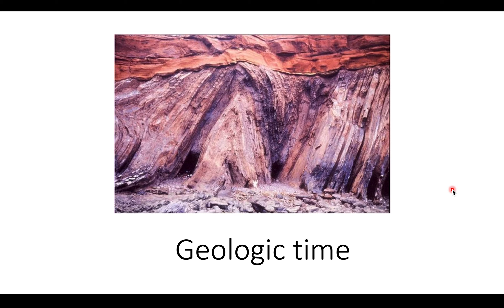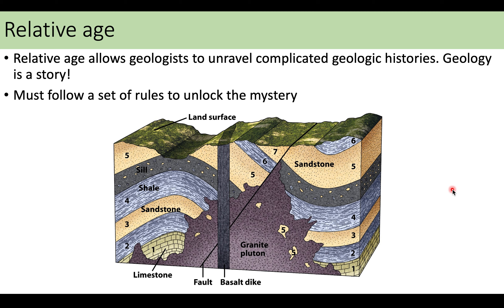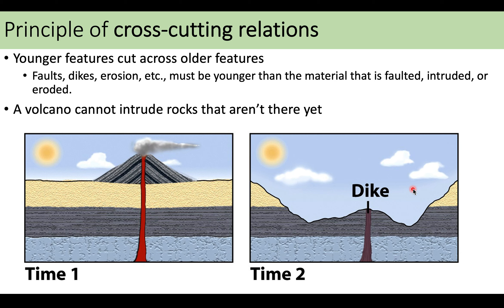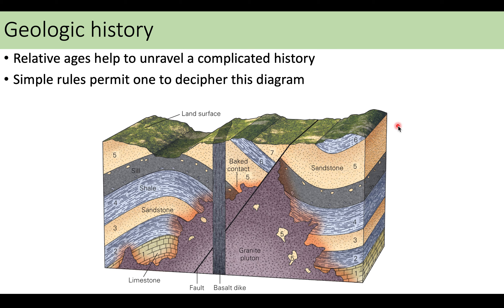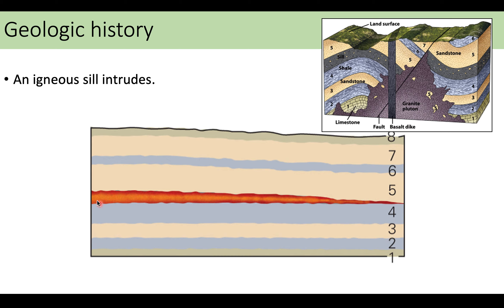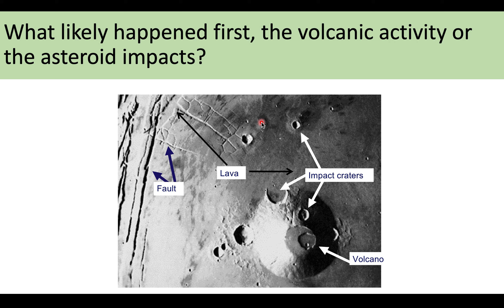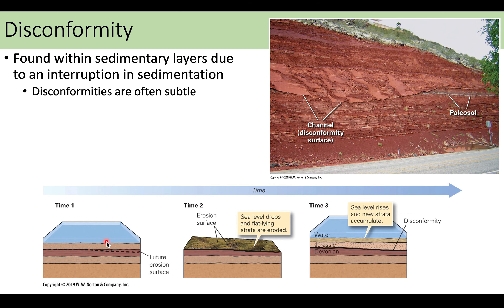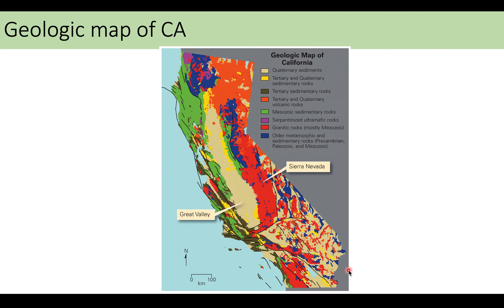Saddleback College GEOL1 - Week 8, pt. 1